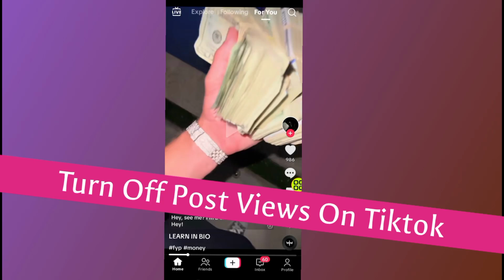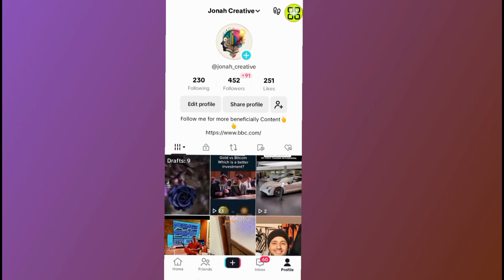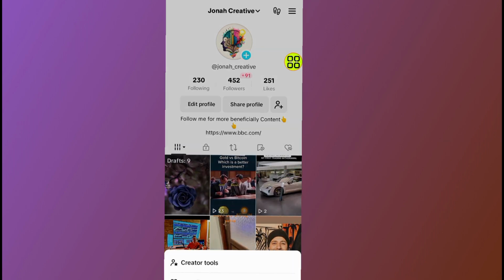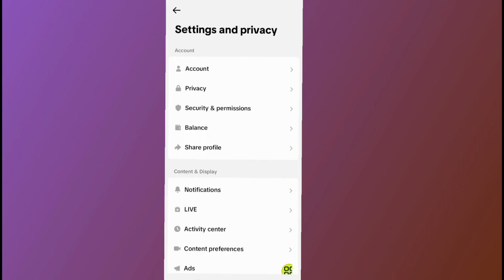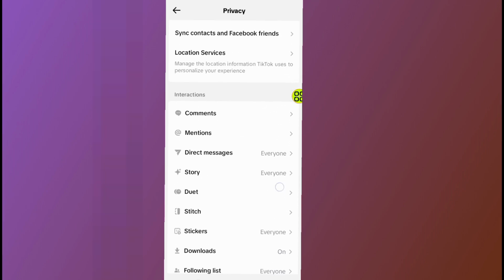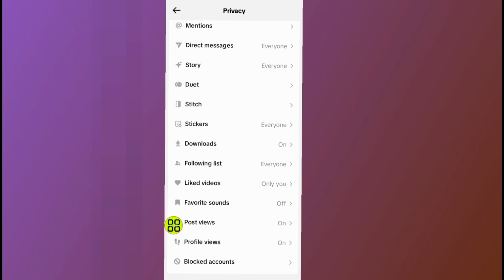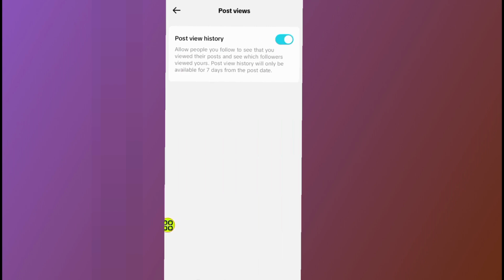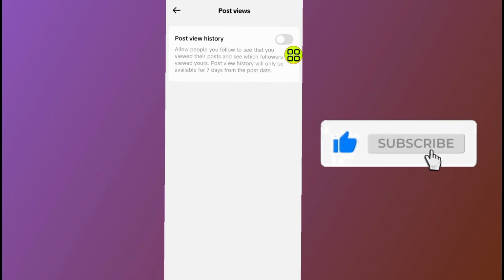How To Turn Off Post Views On Tiktok | Turn off post views in tiktok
Learn How To Turn Off Post Views On Tiktok in a few simple steps. If you are looking for a video about how to Turn off post views in tiktok, here it is! In this video I will show you how to turn off Tik Tok Posts views. Be sure to watch the video to the very end. You will learn how to disable post views history on tiktok